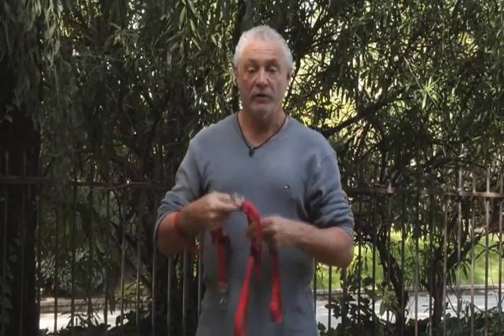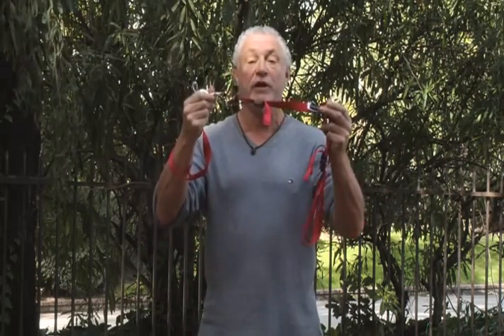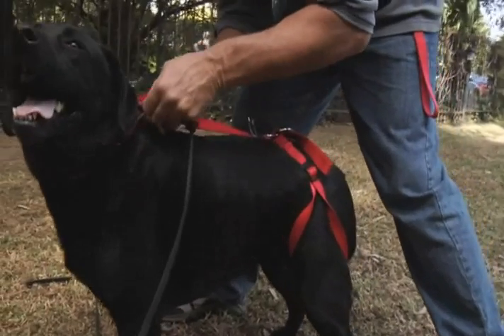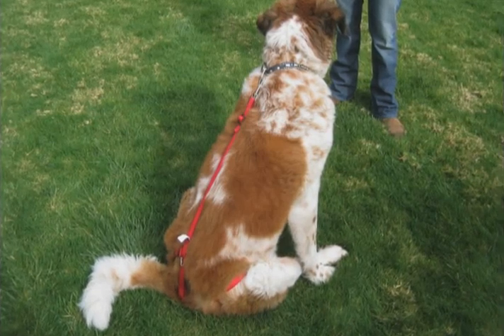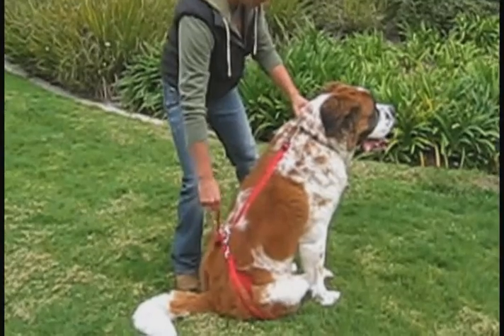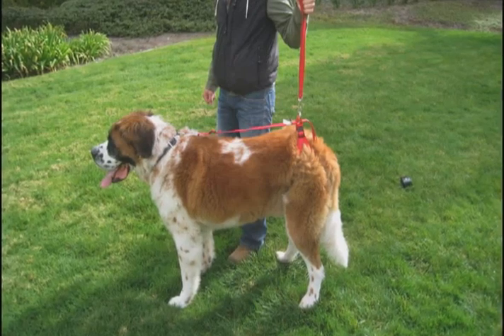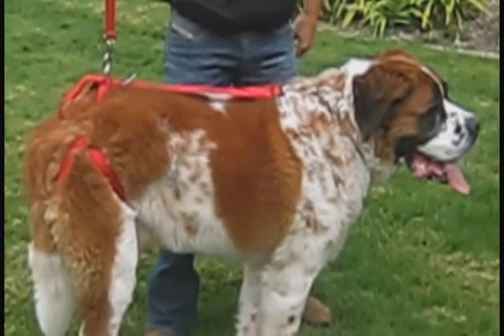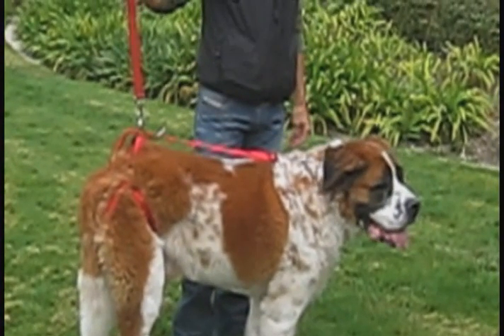Silver Tails Bottoms Up Harness for Senior Dogs - A Petco Product Feature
It is important to continue to get regular exercise with your senior dog. Lack of movement can make pain and stiffness from arthritis worse, and excess weight can put painful pressure on joints. The Silver Tails Bottoms Up Harness helps your senior dog walk more easily. Find out how in this video!

The Power of Together